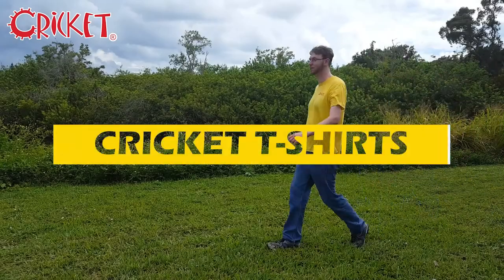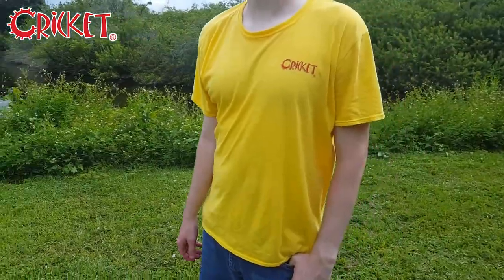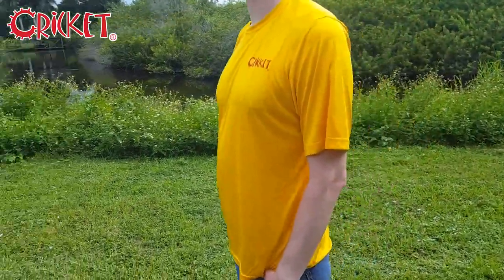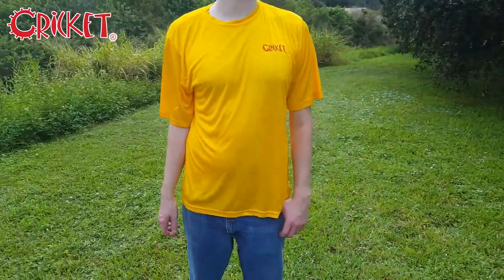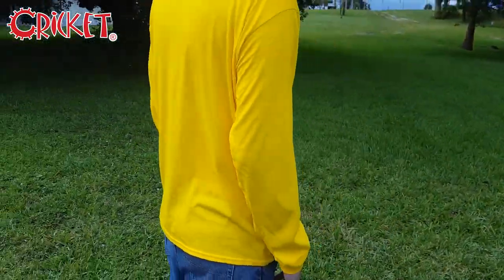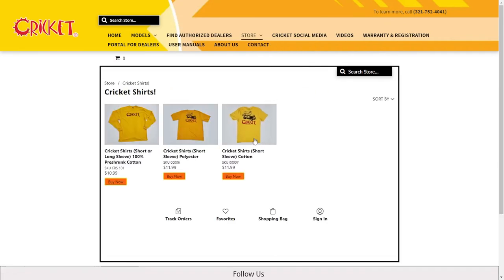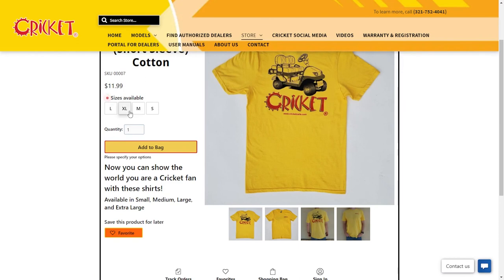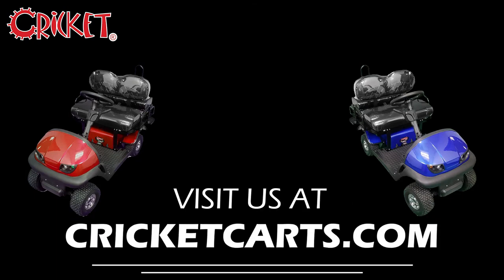Cricket Carts Shirts! | Cricket Carts: Small Mini Golf Carts!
Cricket Carts are collapsible, miniature electric carts, great for Equestrian events, RV events, as mini golf carts, and so much more!

VIDEO TIMELINE

0:00 Intro
0:07 Cotton Design 1
0:22 Polyester Design 1
0:35 Preshrunk Cotton Design 2
0:48 How to buy a Cricket Cart Shirt
1:15 Outro

Find a Dealer near you, or learn more information, all on the OFFICIAL Cricket Carts Website!

Have a Cricket or interested in Cricket Carts? Join our official Cricketeers Facebook Group!

Video Credits to Noah and Walker of Cricket